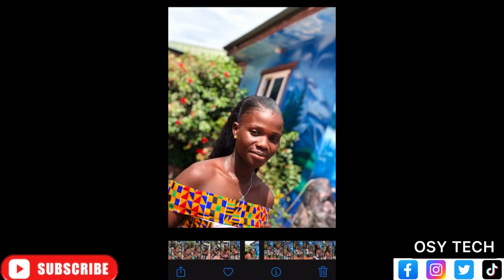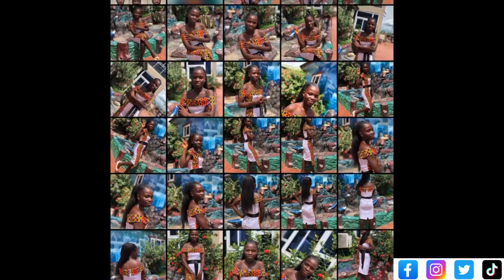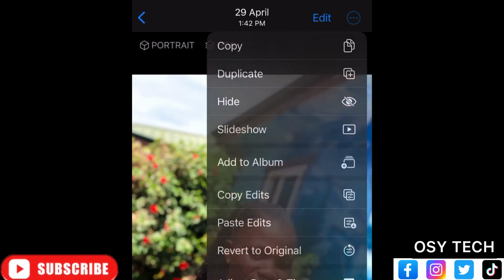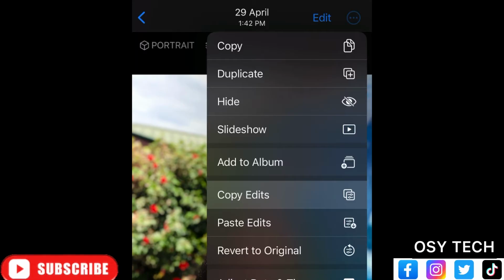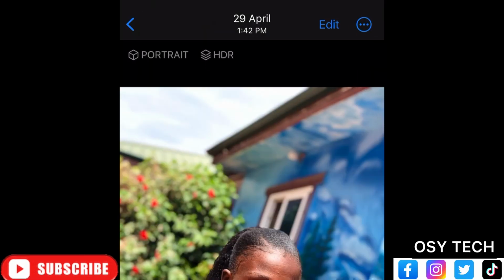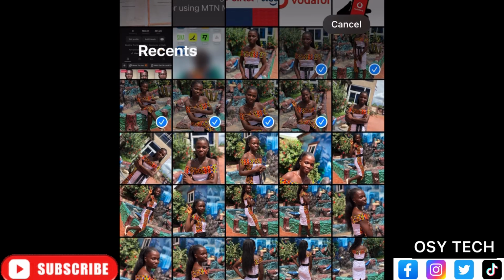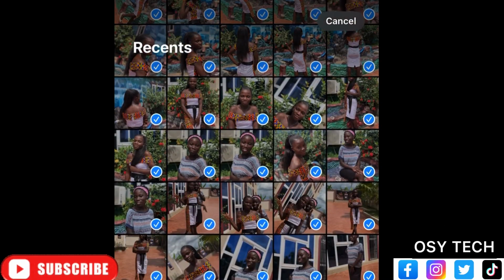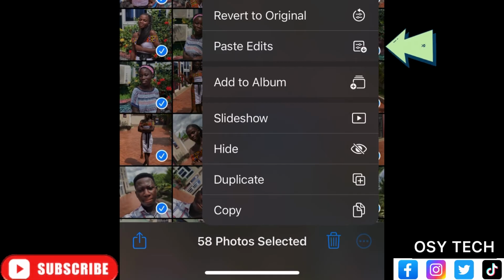Fast Edit pictures - Just a single edit affects all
Tutorials on how to edit multiple photos in few minutes
On your iPhone
The easiest way to let one edit affect other ones